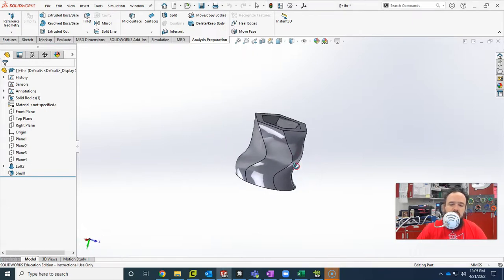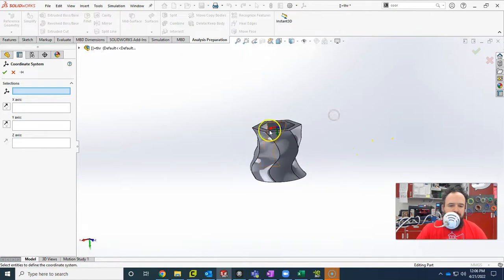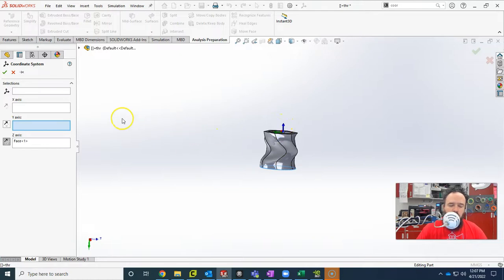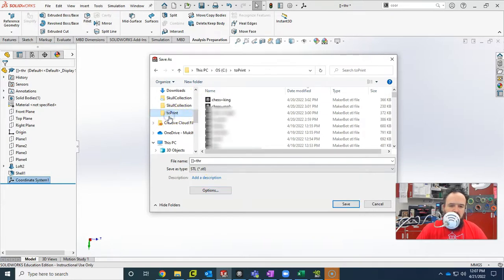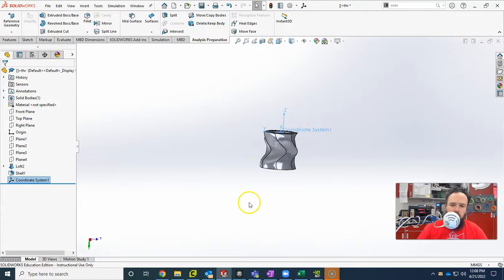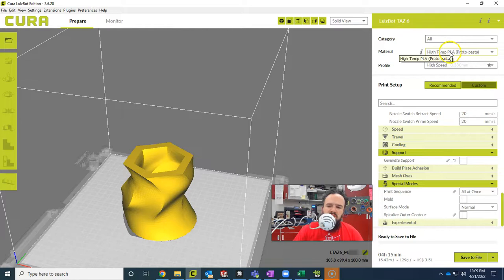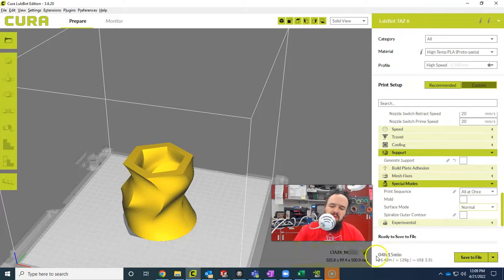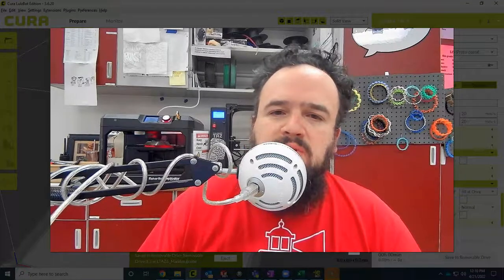Prepping STLs for the 3D Printer - SolidWorks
This video is about the process I use to quickly prepare a file from SolidWorks to easily print a whole class worth of projects in Cura for our Lulzbot Taz 6 3D printers. I print a few thousand student works each year, so I try to be as efficient as possible.